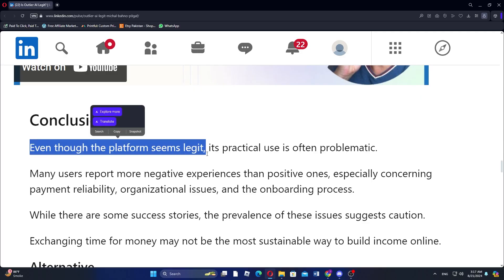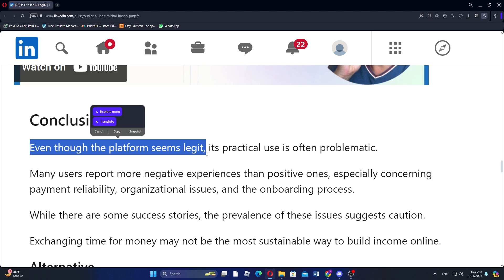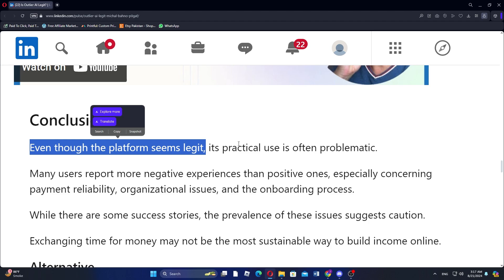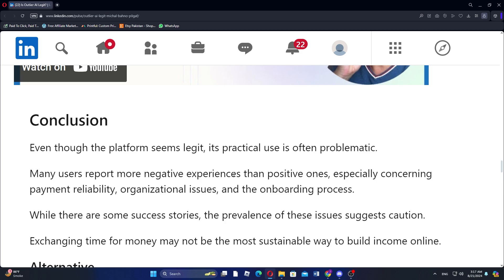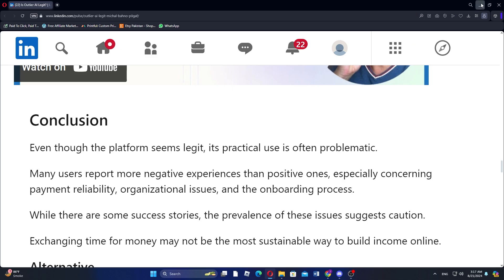Is Outlier ai Legit? (Outlier ai Review)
In this video I'll show you if Outlier ai is legit.